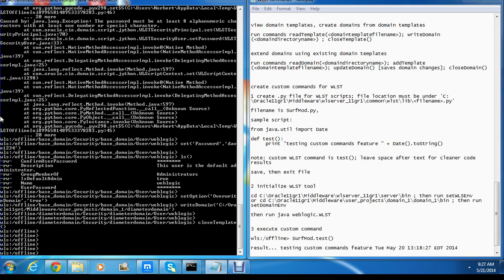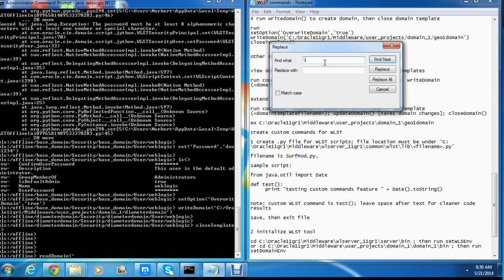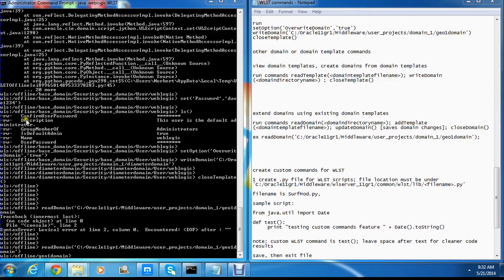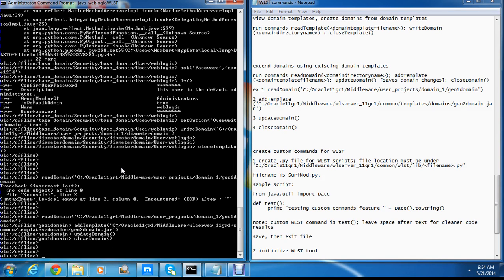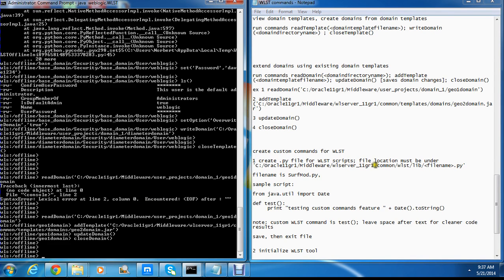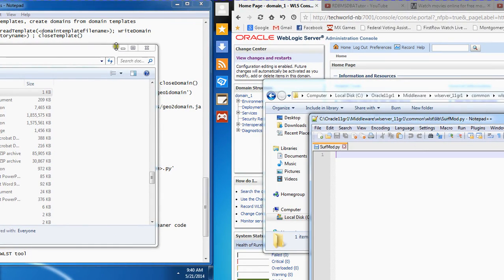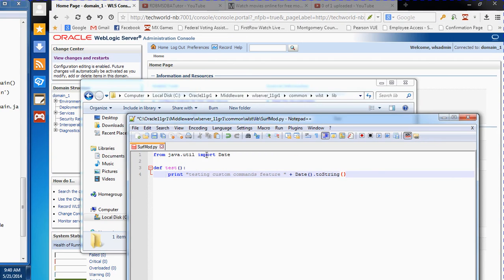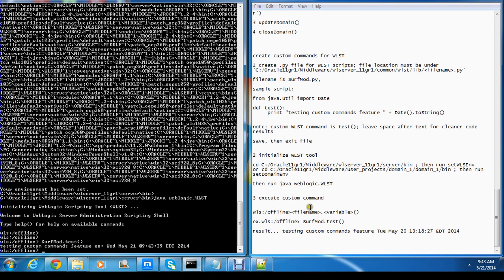Weblogic Server 11g Administration 4: Hands On Application WebLogic Scripting Tool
In this tutorial you will learn how to start weblogic servers with the Weblogic scripting tool. You will also learn other WLST commands.